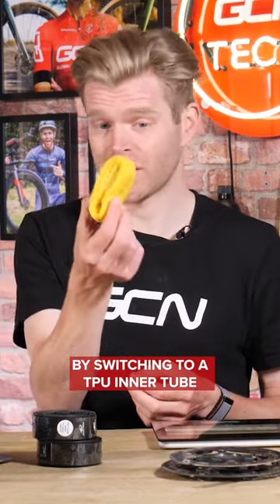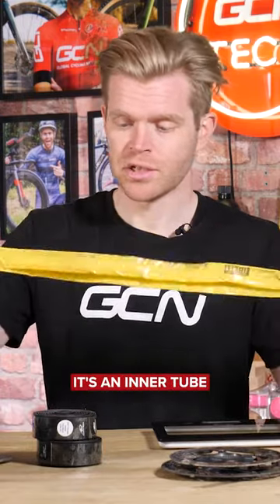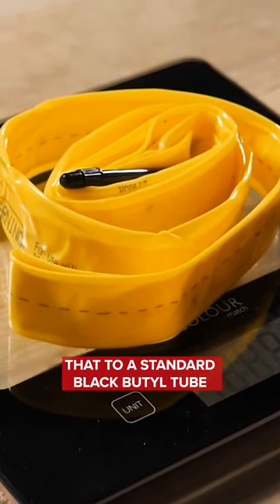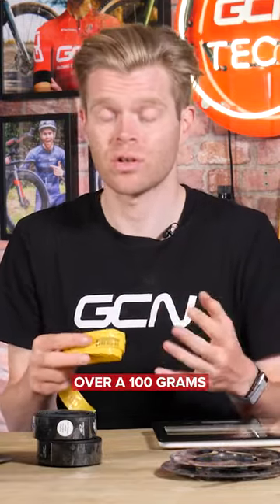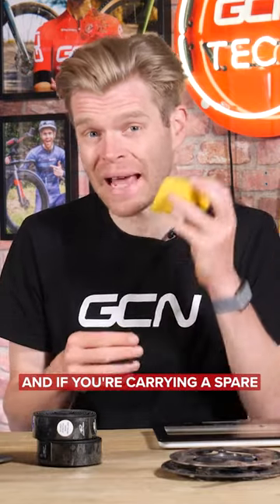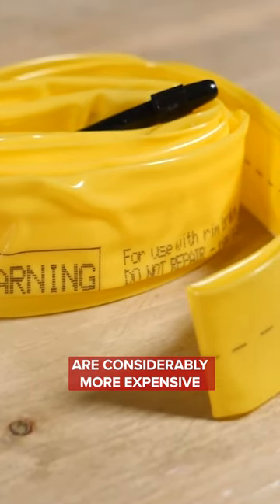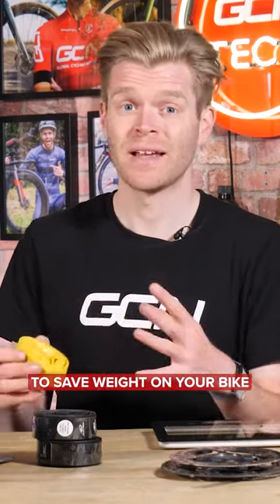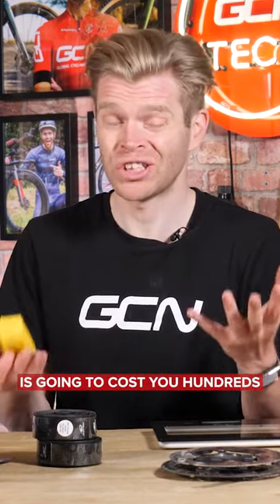Save Weight With Your Inner Tubes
Can you really save precious weight with your inner tubes? Ollie is back with some